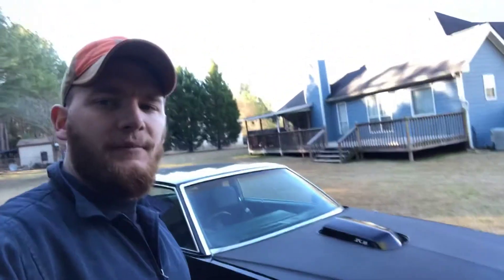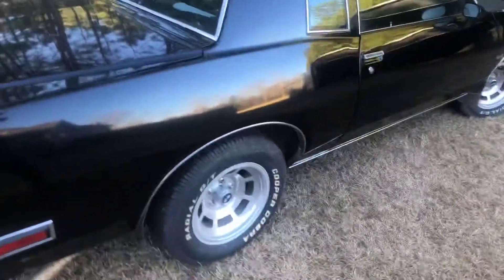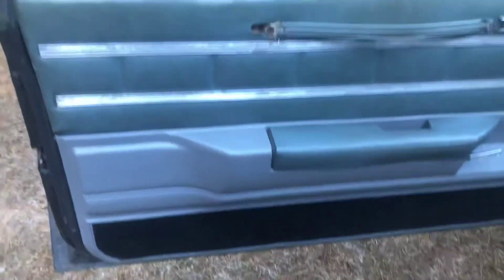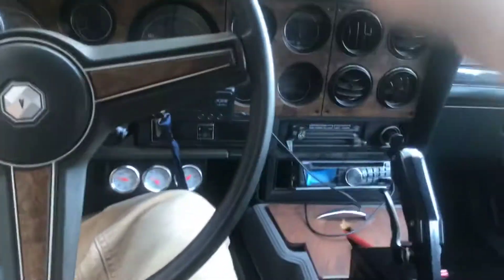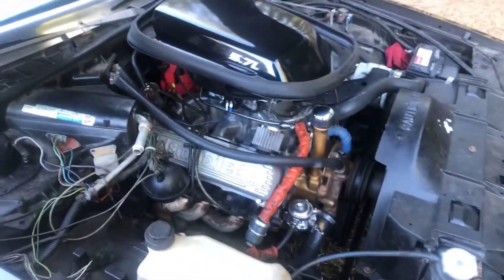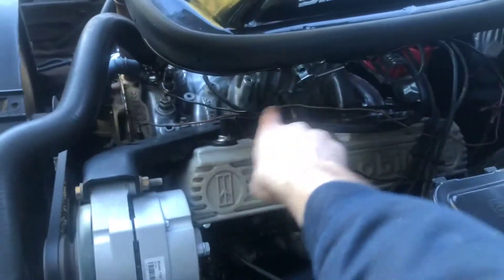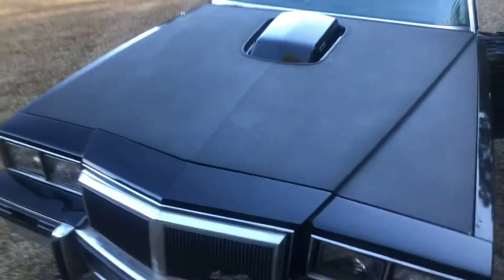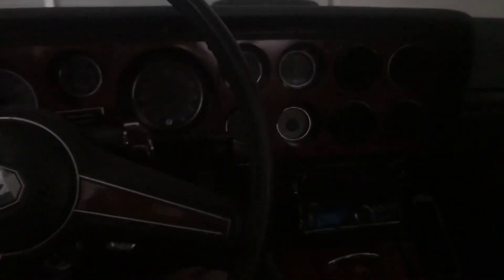Pontiac Grand Prix 1981 walk around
My 1981 custom Pontiac Grand Prix walk around